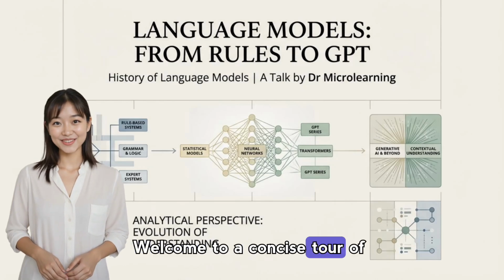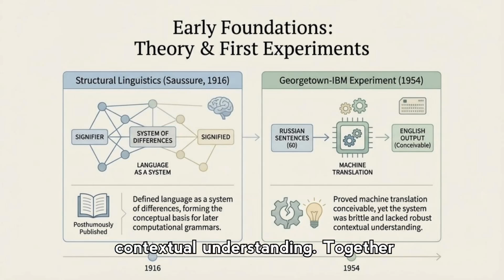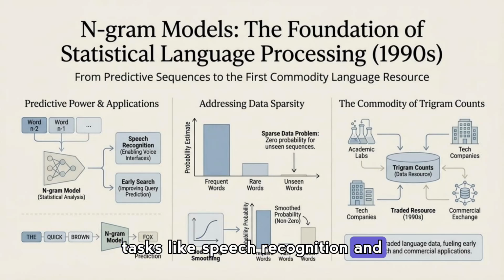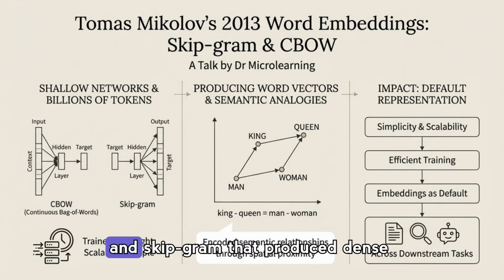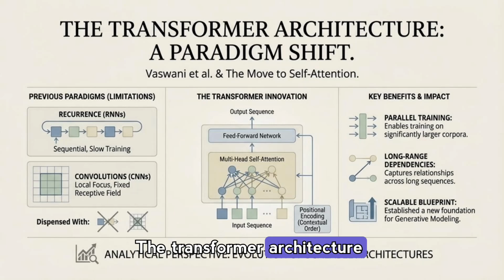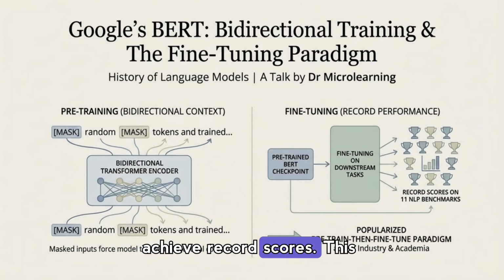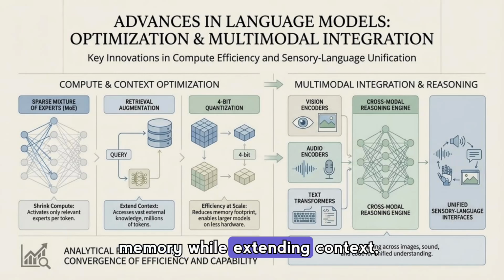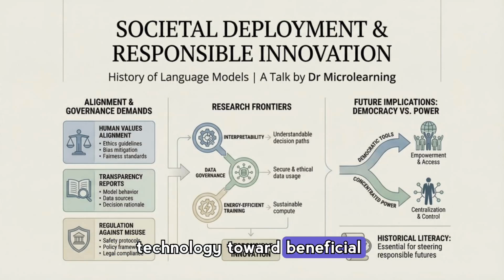History of Language Models From Rules to GPTs (6 Minutes)